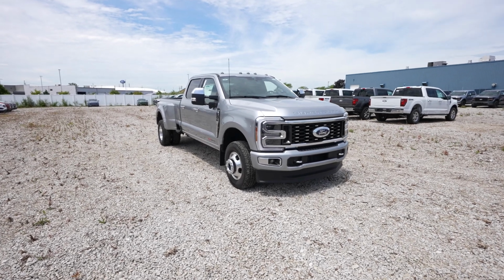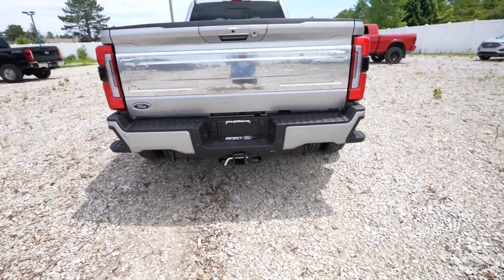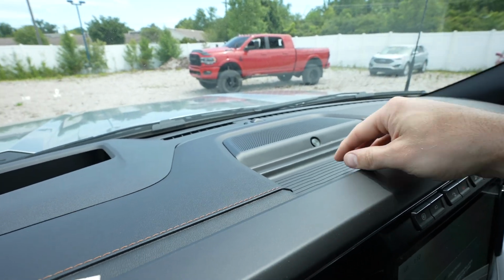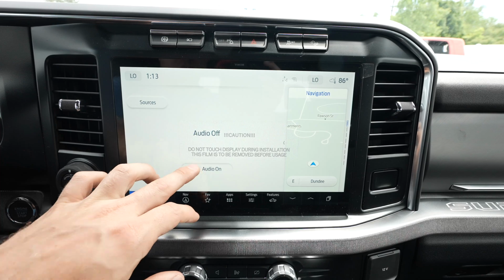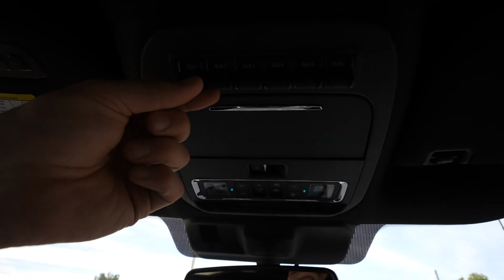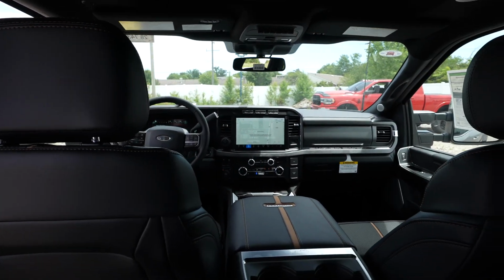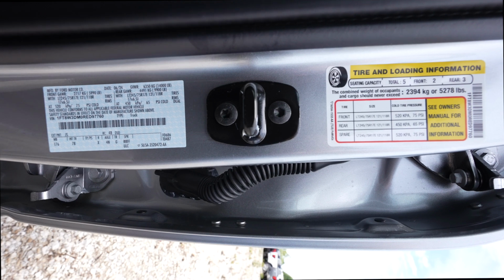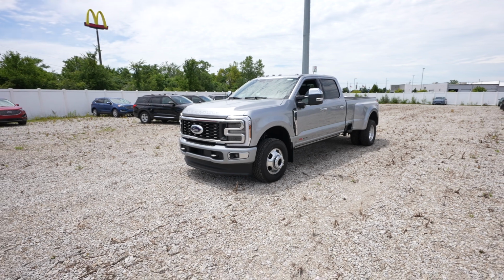2024 Ford F-350 Platinum FX4 DRW: Does It Live Up to the Badge?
Lets take a look at this 2024 Ford F350 Platinum FX4 DRW.